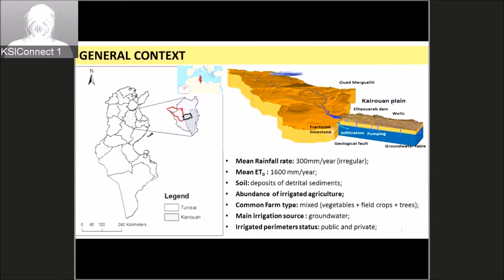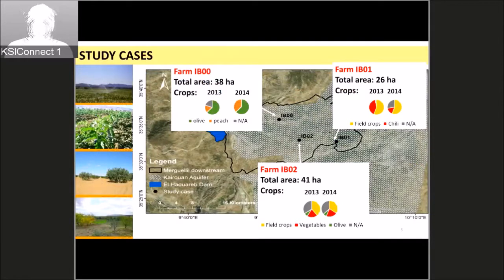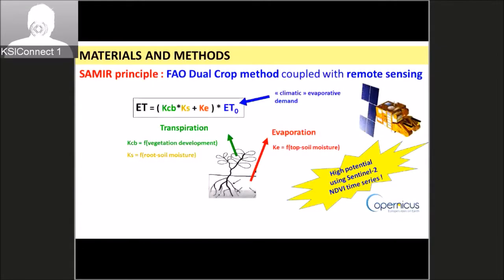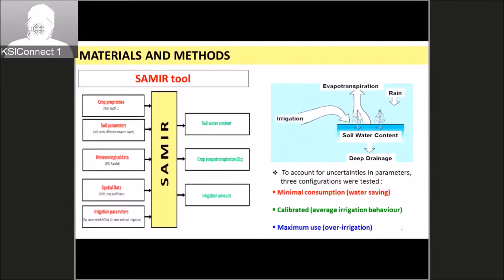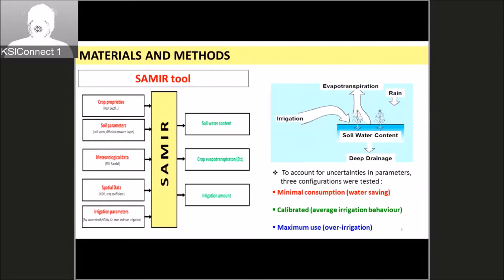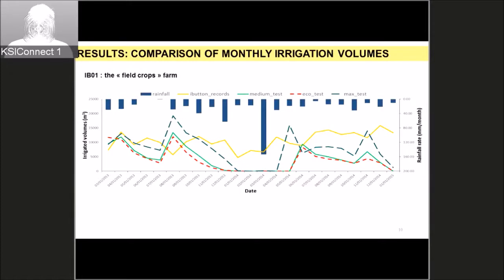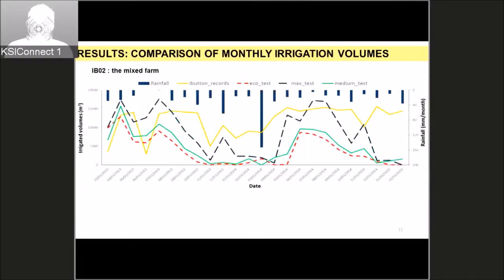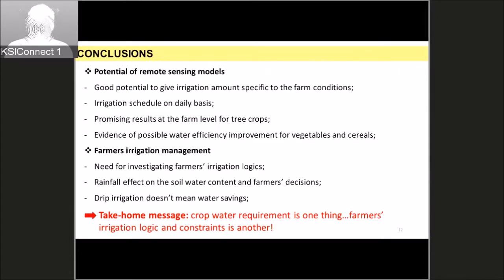Fajr Fradi, National Agricultural Research Institute of Tunisia, Tunisia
Session VIII: Agronomic management/ cropping systems for water-limited environments, broad approaches- “Comparison between groundwater withdrawals for irrigation and estimated crop water requirements in the Kairouan plain” during InterDrought-V Hyderabad, India, 21-25 February, 2017